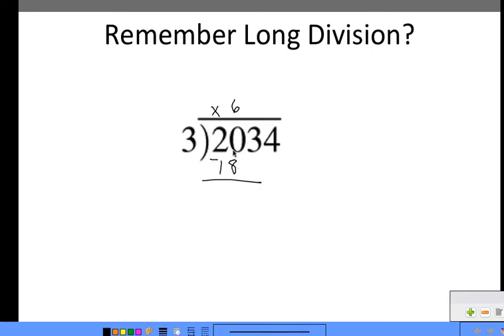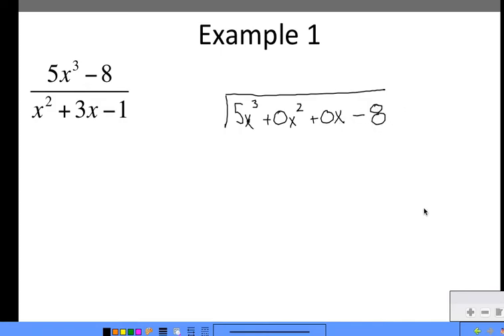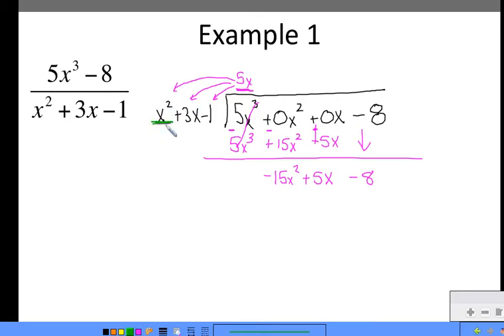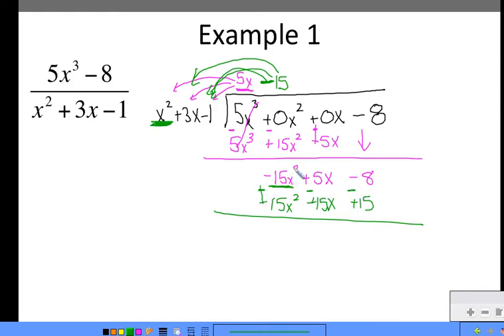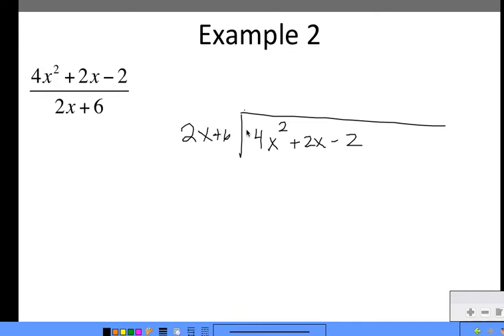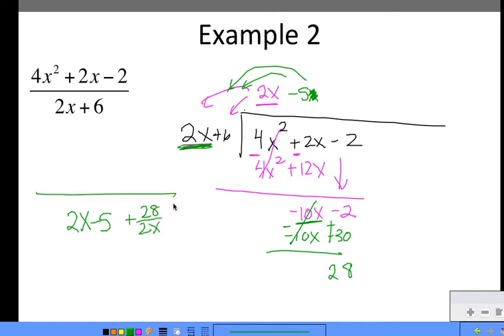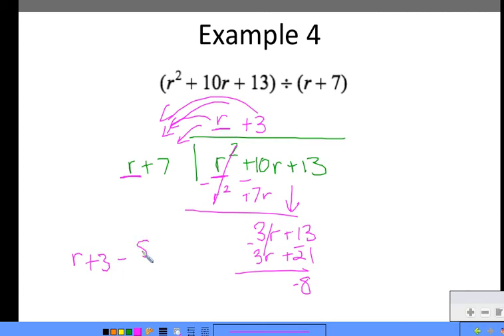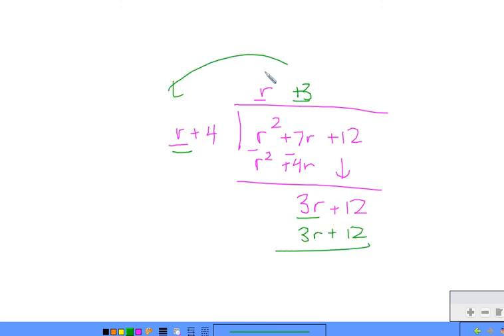Day 1 Polynomial Division